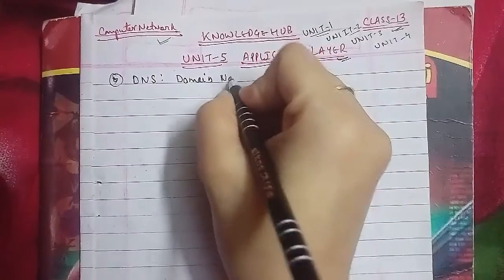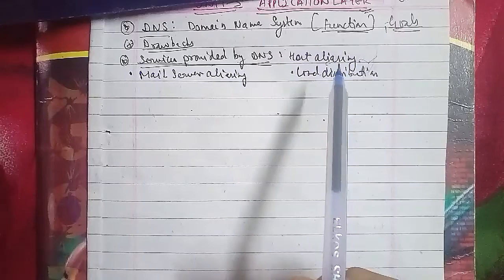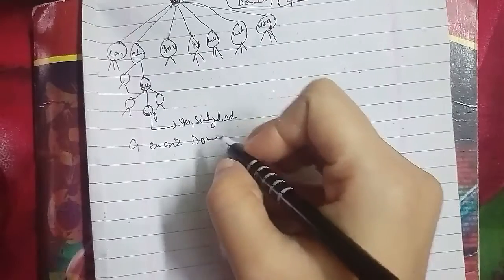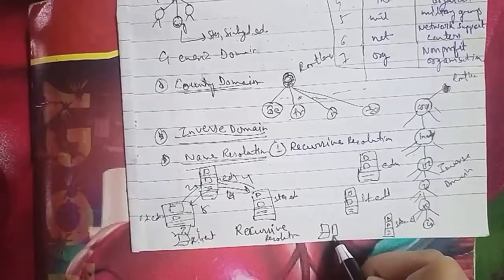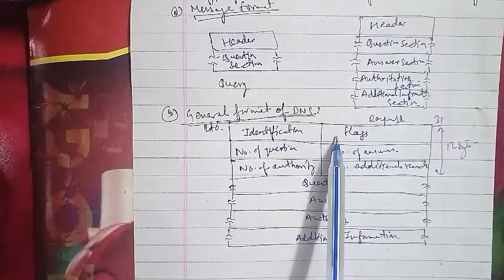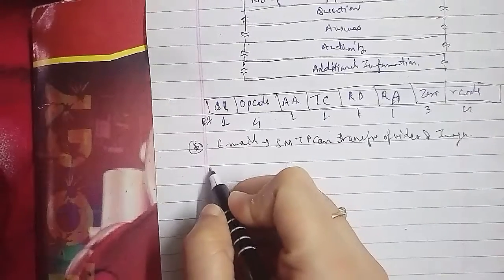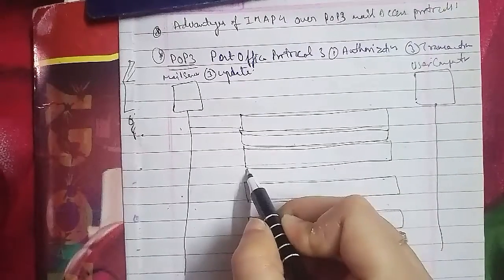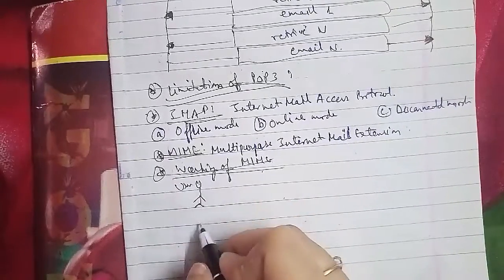Part-13:-Computer Network:-Unit-5:-Application Layer:-DNS,SERVICE,COMPONENTS,GENERIC DOMAIN COUNTRY